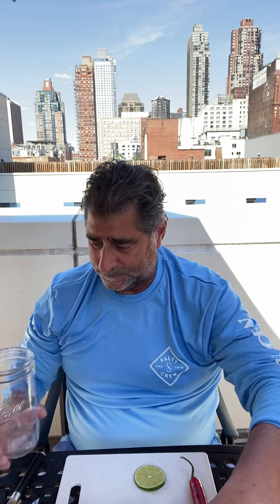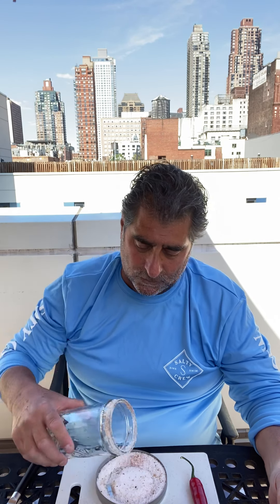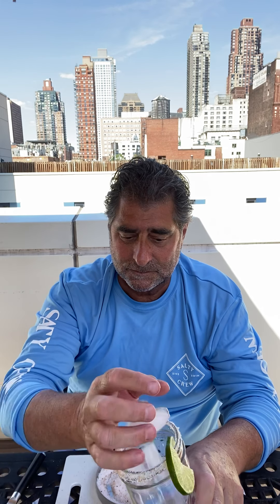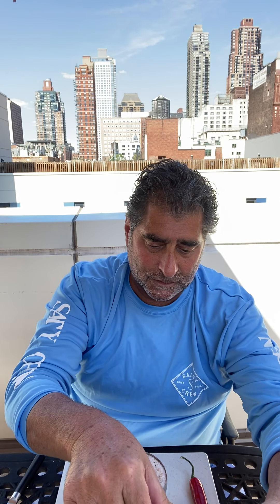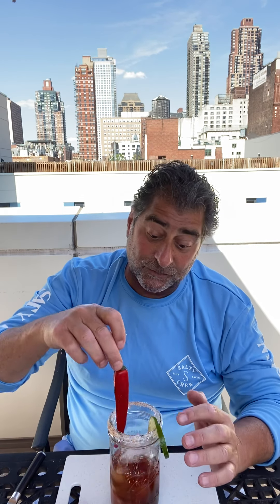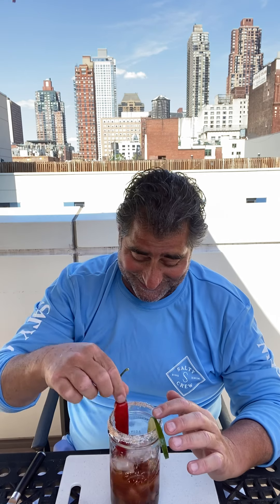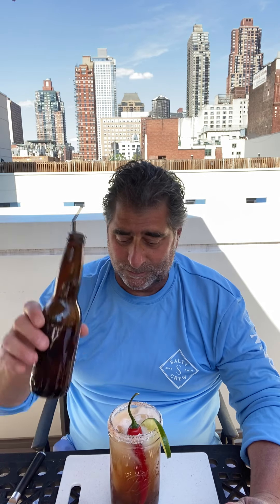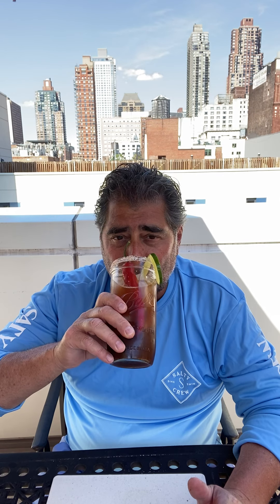Michelada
Yea... it’s that good